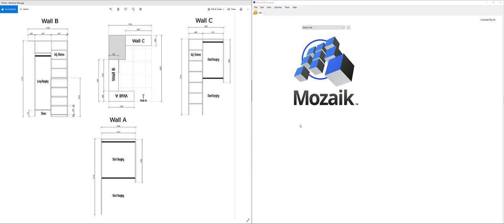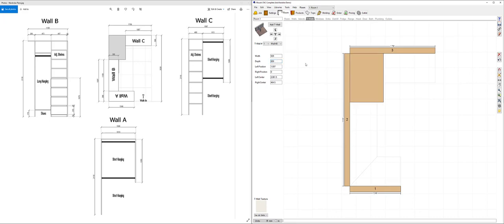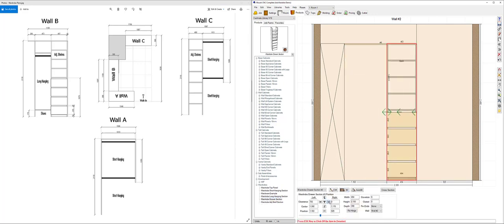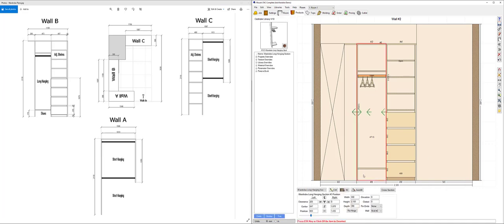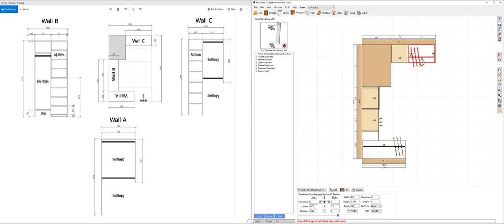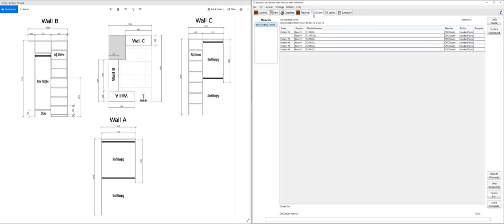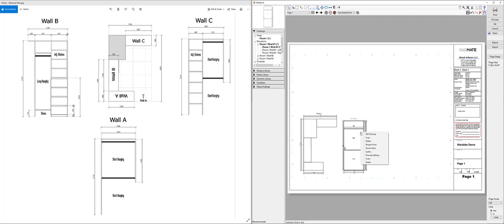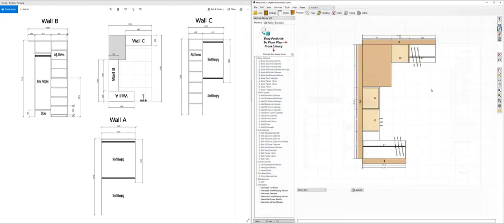Mozaik Software Walk In Wardrobe Demo